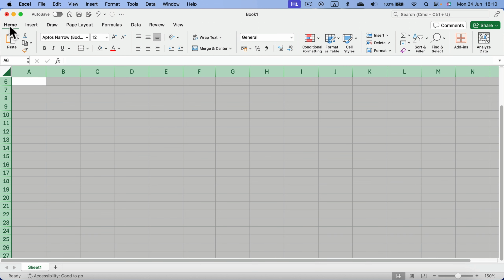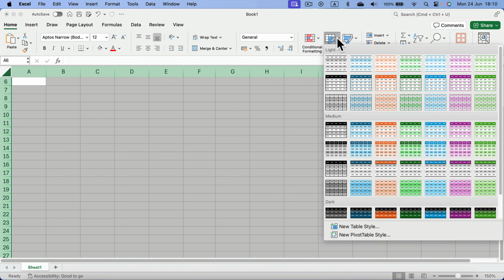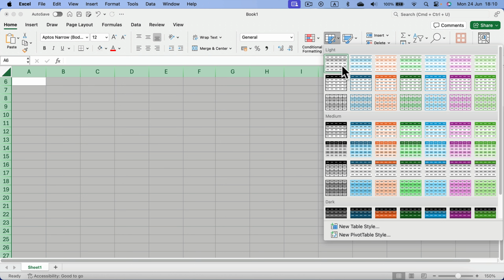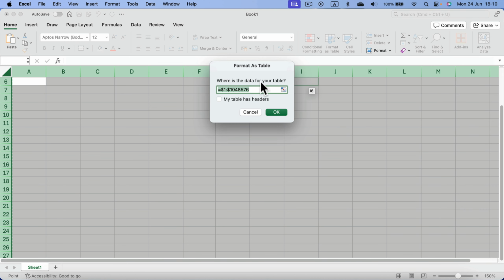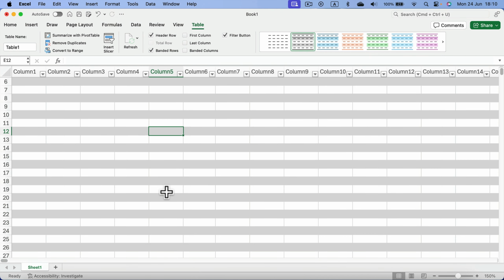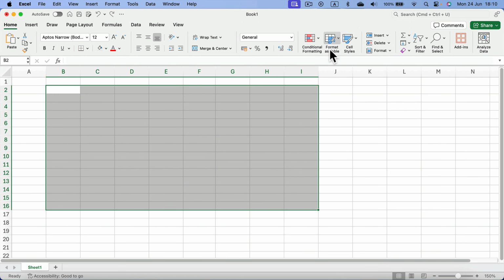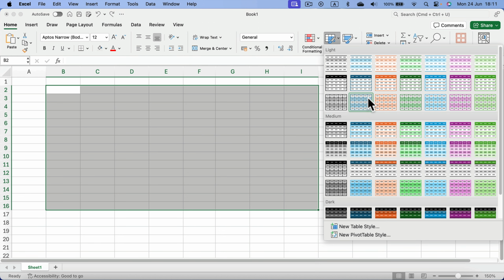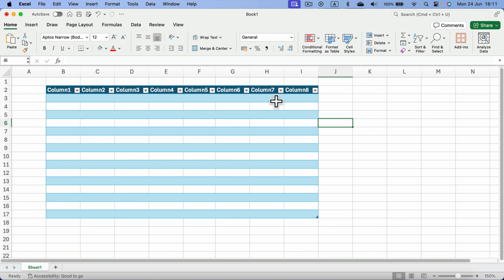How to Alternate Row Colors in MS Excel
Learn how to alternate row colors in Microsoft Excel with our easy-to-follow tutorial! This video will guide you through the steps to apply conditional formatting, creating a visually appealing and organized spreadsheet. Perfect for both beginners and advanced users looking to enhance their Excel skills. Watch now to master alternating row colors in Excel!